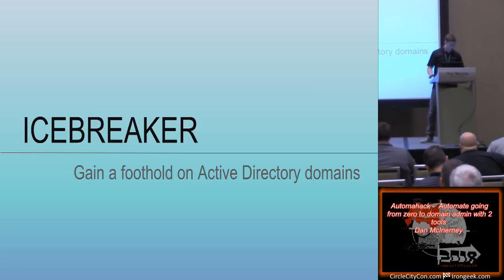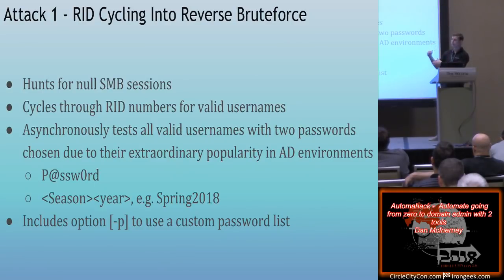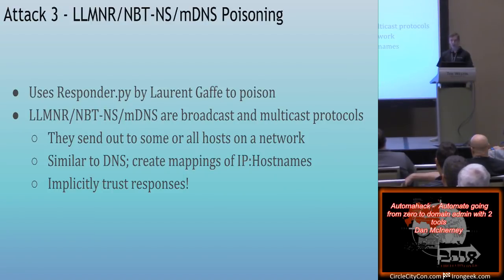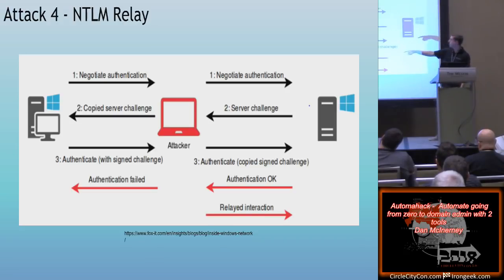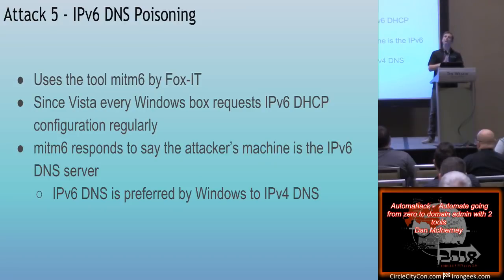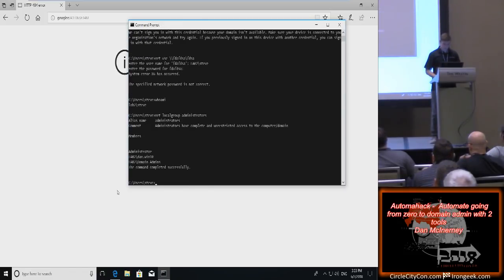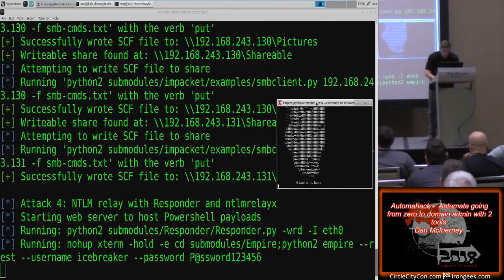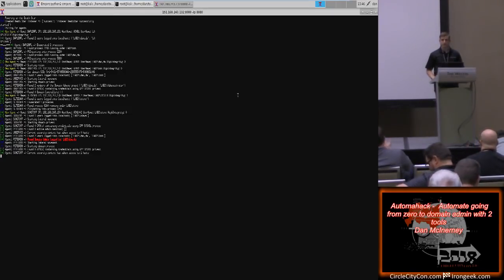Circle City Con 50 206 Automahack Automate going from zero to domain admin with 2 tools Dan McInerne